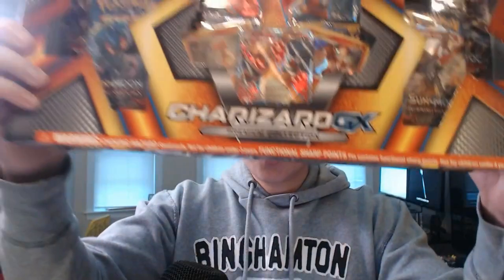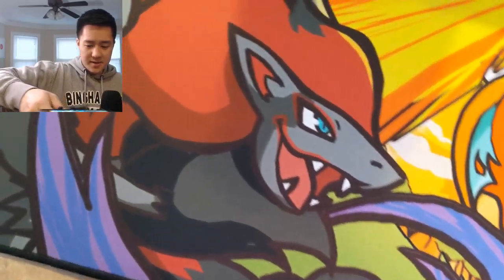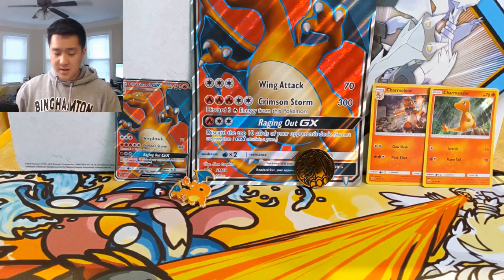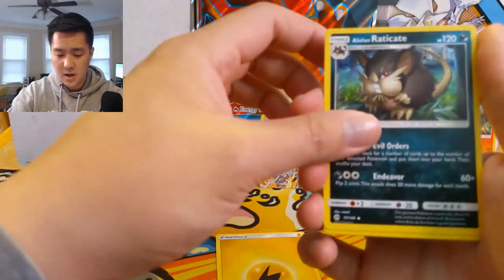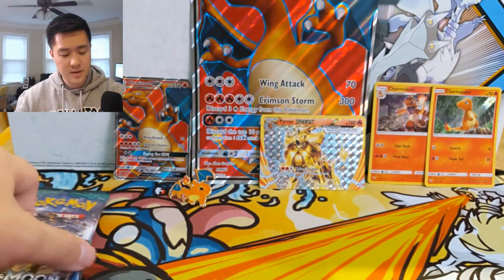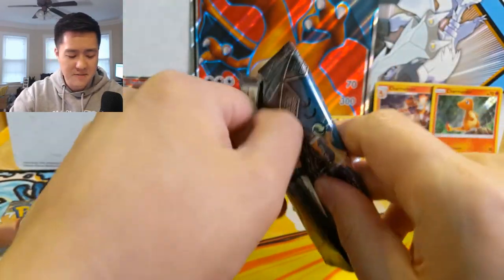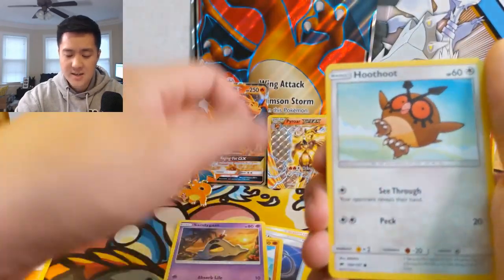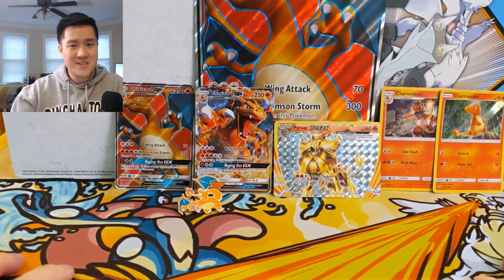Pokemon TCG Charizard GX Box + AWESOME NEW PLAYMAT